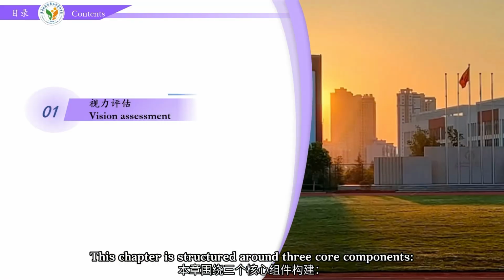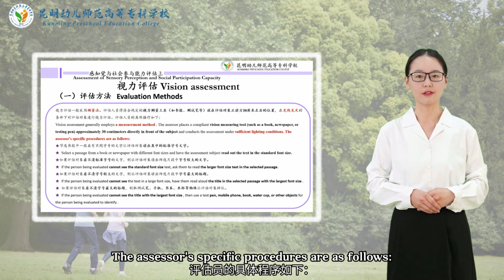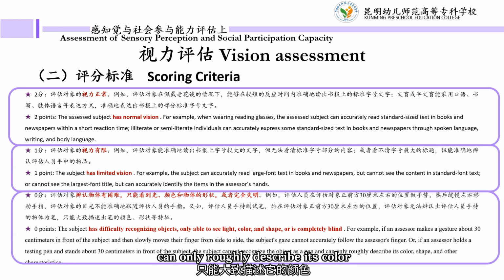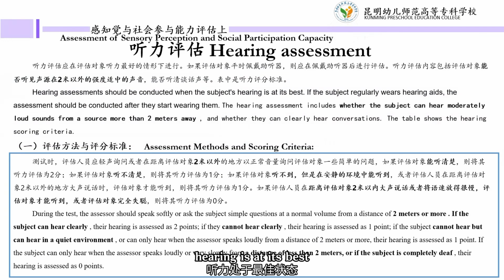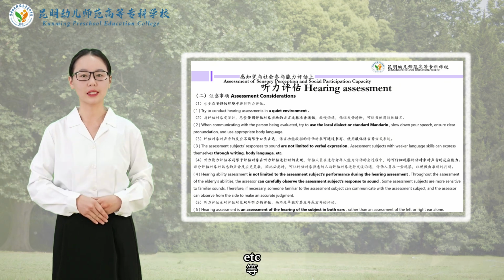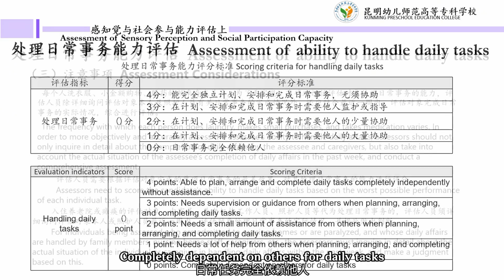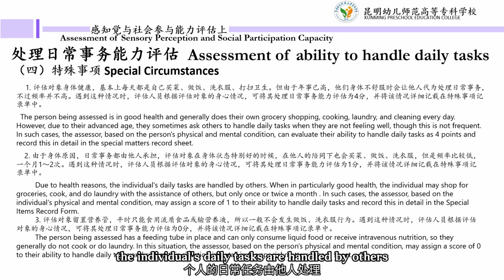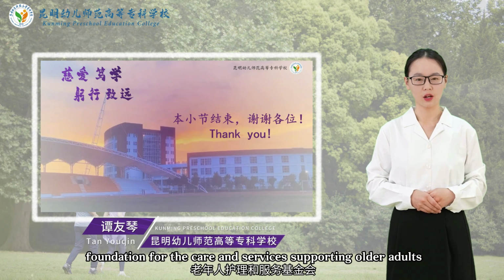Chapter 13 Assessment of Sensory Perception and Social Participation Capacity Part 1